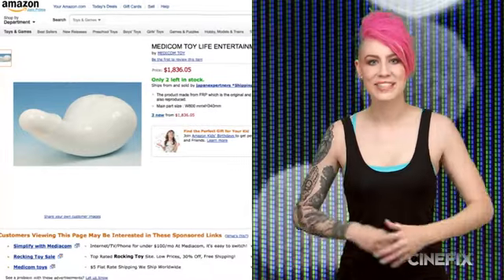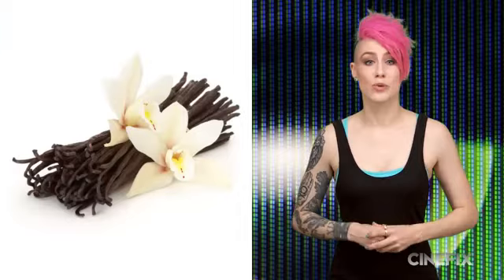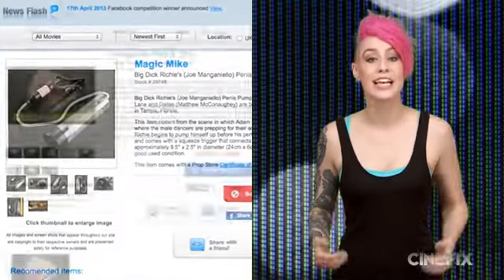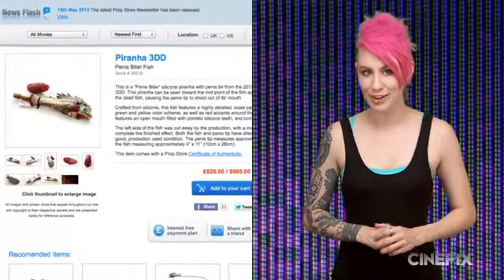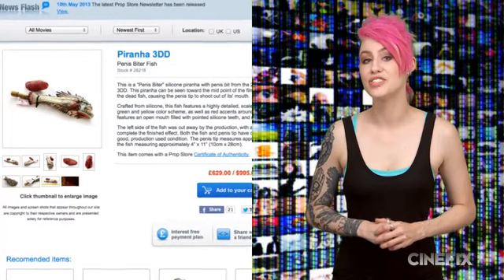Want to Buy a Giant Wang Replicas of the Famous Sculpture from A Clockwork Orange for Sale!